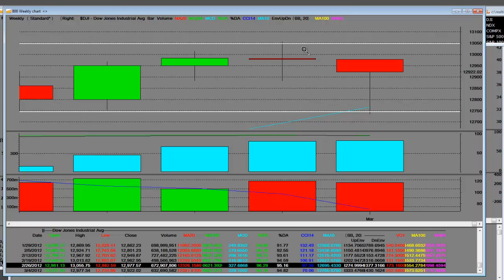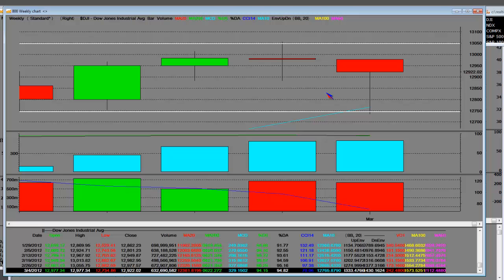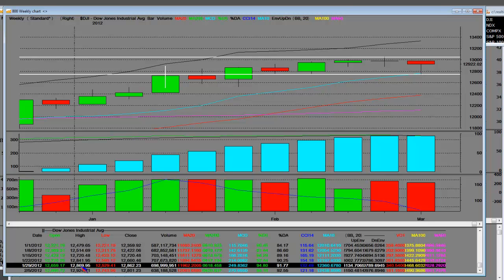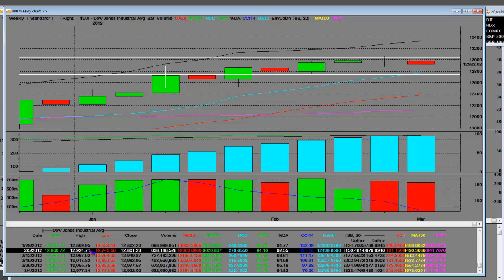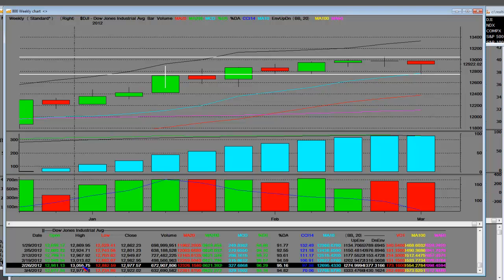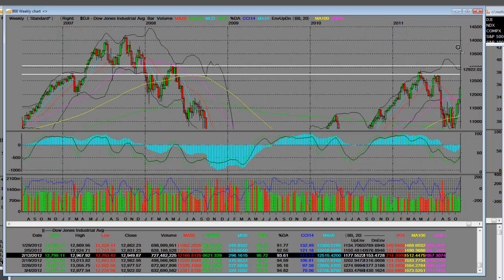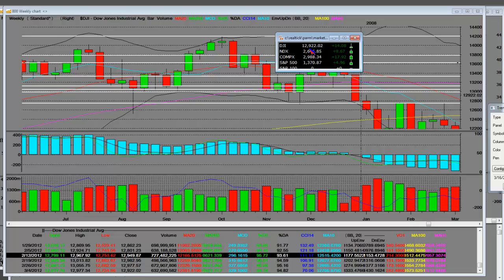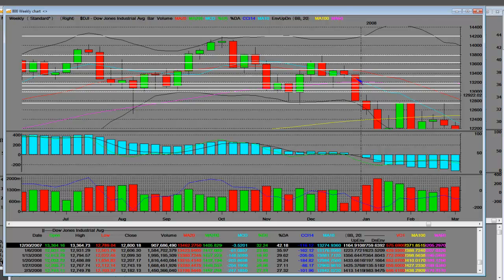Stock Market Correction Coming 2-4 Weeks Dow Jones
Stock Market Correction Coming 2-4 Weeks Dow Jones. Dow Jones Index 2012 2-4 Week Topping Pattern Market Correction Setup vs 2012 Bull Trends.

Stock market technical analysis video covering what a stock market correction in the Dow Jones Industrial Average, S&P 500, Nasdaq, Nasdaq 100 would like like and set up.

Stocks looked like they were headed for a long-awaited pullback this week but the "high frequency trading" robots came in and "bought the dip" after the Dow Jones fell over 200 points.

With only a minor pullback we'll cover current support and upper resistance levels on all major "us equity markets" and what to look for as we finish up the first quarter of 2012. Friday also marked the three-year anniversary of the S&P 500's plunge to a 12-year low, a move that was followed by a sharp rally. The S&P 500 still is up 102 percent from that low.

While the latest news regarding Greece pulled stocks down off their highs late in the trading day on Friday, the markets gained strength on the day after the release of better than expected U.S. employment data (rumored to be leaked).

The major averages closed well off their best levels but still finished the session in positive territory. The Dow closed higher by 14.08 points or 0.1 percent to 12,922.02, the Nasdaq rose 17.92 points or 0.6 percent to 2,988.34 and the S&P 500 climbed 4.96 points or 0.4 percent to 1,370.87.

Despite the higher close on the day, the major averages turned in a mixed performance for the week. While the Dow fell by 0.4 percent, the Nasdaq rose by 0.4 percent and the S&P 500 rose slightly up by 0.1 percent.

Stocks moved mostly higher in morning trading following the release of a report from the Labor Department showing stronger than expected job growth in the month of February.

The report showed that employment increased by 227,000 jobs in February following an upwardly revised increase of 284,000 jobs in January. Economists had expected employment to increase by about 204,000 jobs compared to the increase of 243,000 jobs that had been reported for the previous month.

FEATURED VIDEOS